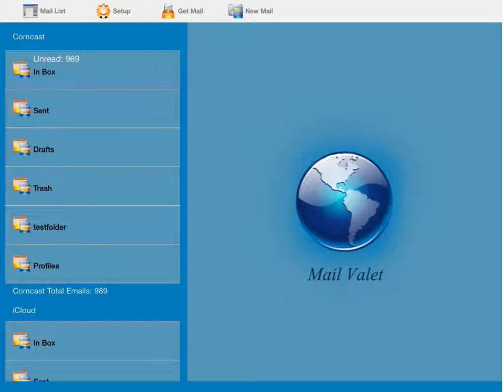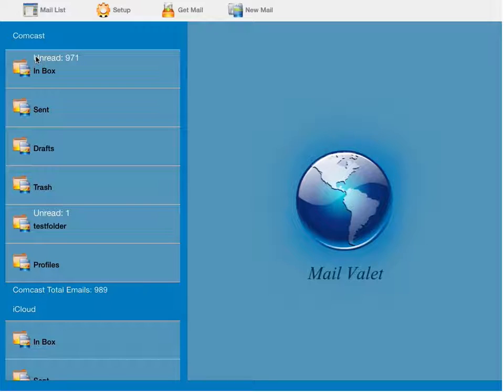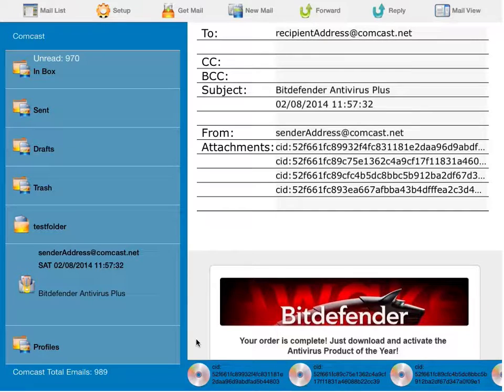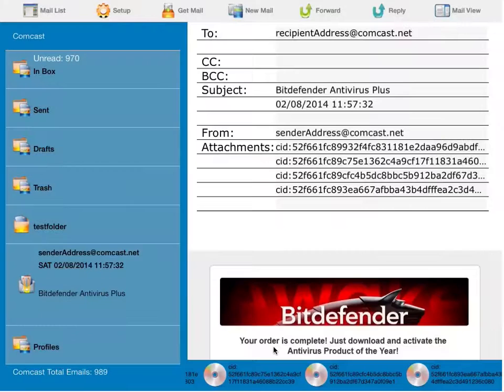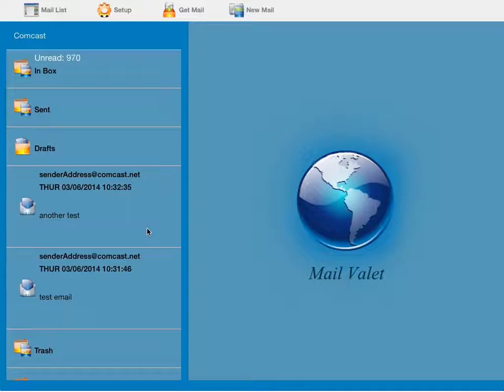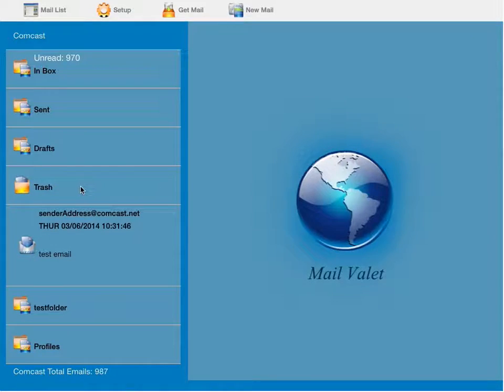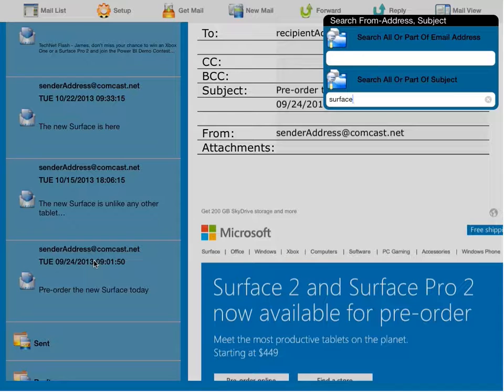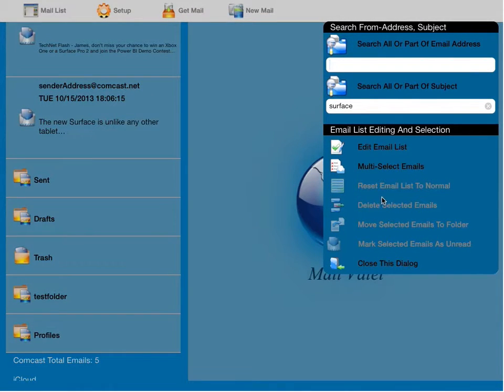Training Video 5 - Email Selection List And Functions Part 1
This video provides training for the Mail Valet Email Client app. It shows how to use the email selection list and selection functions to the fullest extent. Part 1 of 2.